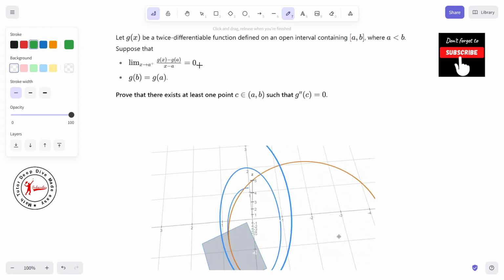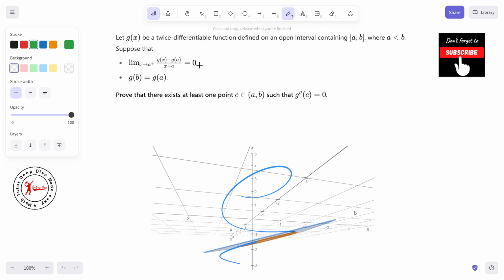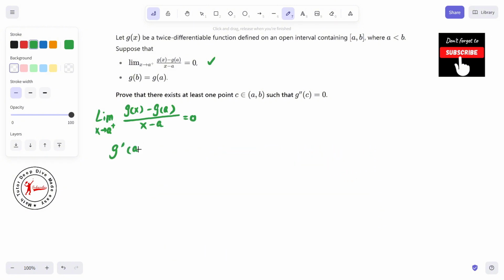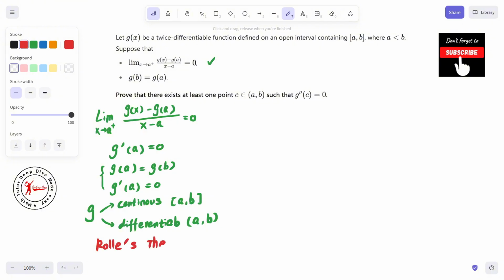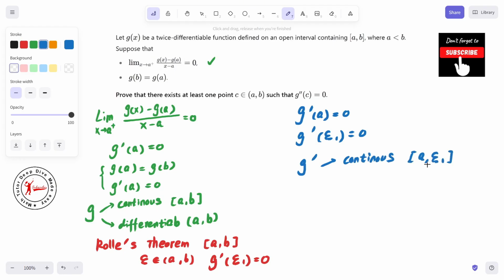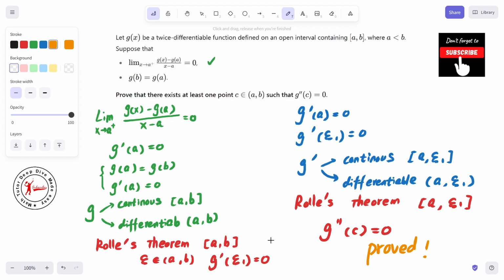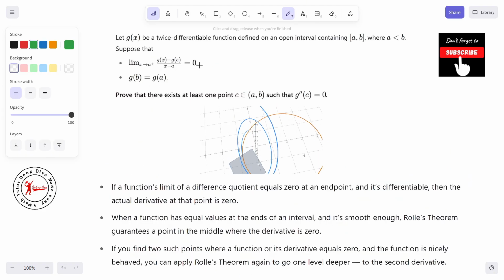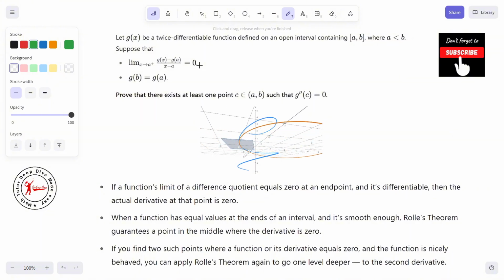[Final exam-level questions]: Smooth Curves: Why the Second Derivative Must Bend to Zero!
[AP math, University Calculus 1],[Rolle's Theorem ]

This Video (based on our math blog and class recordings) outlines a mathematical proof demonstrating that if a function, g(x), has a second derivative on a given interval, its right-hand derivative at point a is zero, and g(a) equals g(b), then there must exist a point c between a and b where the second derivative of g at c is zero. The explanation systematically applies Rolle's Theorem twice: first to g(x) to establish a point where the first derivative is zero, and then to the first derivative of g(x) to prove the existence of c. An analogy of a smooth hill further clarifies how the second derivative signifies a change in the curve's concavity, leading to a point of zero curvature. The source concludes with key takeaways on applying Rolle's Theorem and interpreting derivative properties.